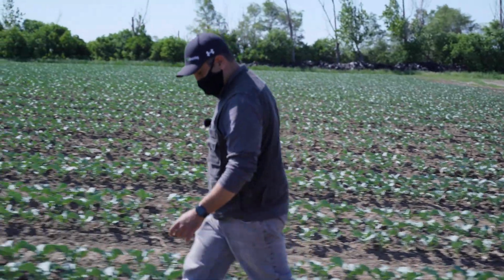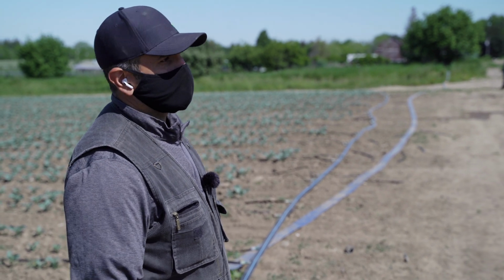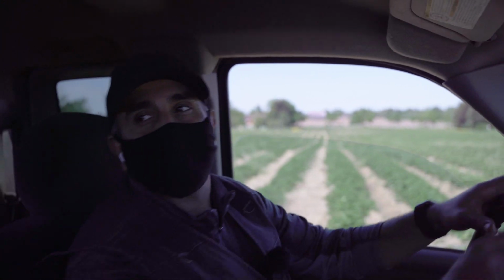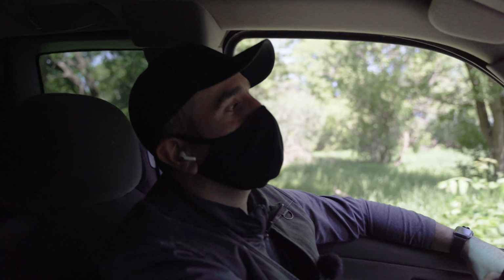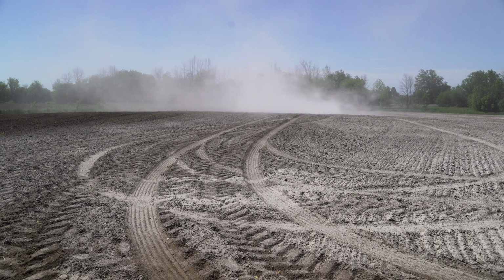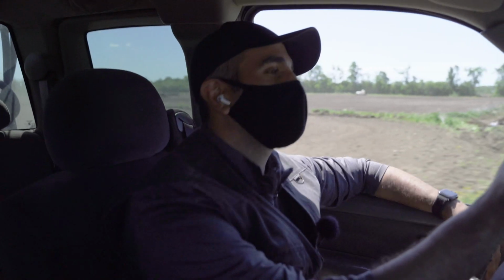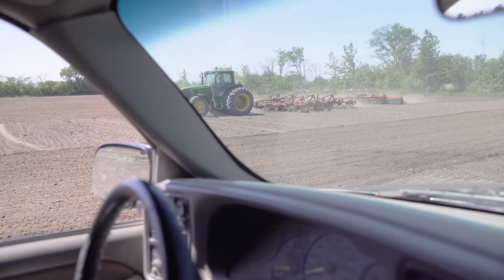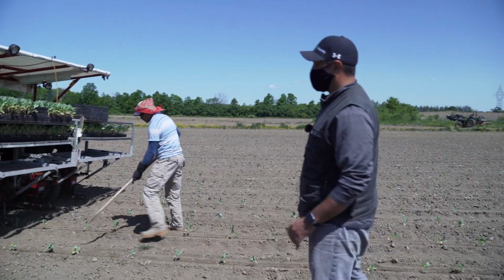FARMING IN A NEW WORLD - Episode 7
Our vlog series dedicated to telling the story of how we are farming amidst the COVID-19 pandemic. We plan to use this series as a visual diary to capture the highs and lows of the season, and give our supporters a look behind the scenes like never before.

Series produced by Michael Cardoso - cardosomultimedia.com

Welcome to We The Fresh!
This channel is about showcasing how beautiful farming is and how we enjoy local Ontario food.
For the love of farming, good food & family!